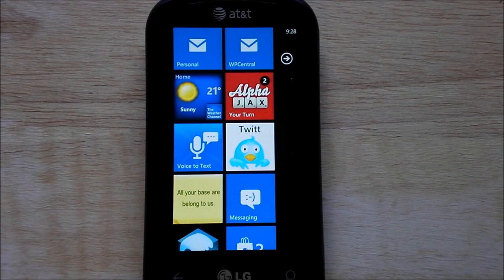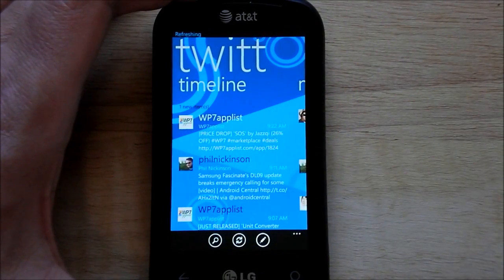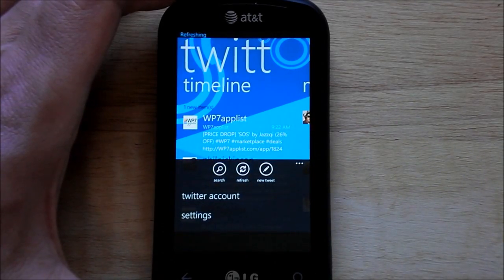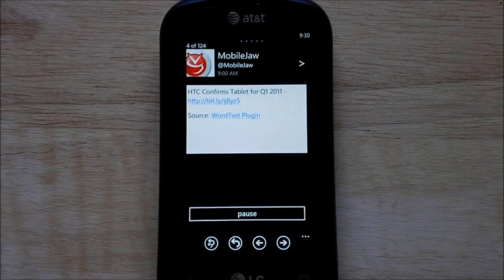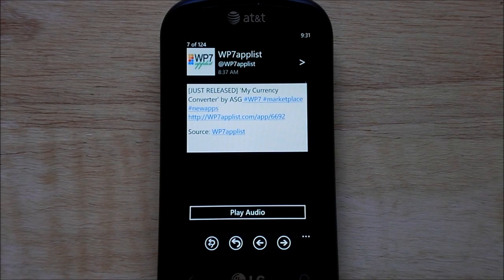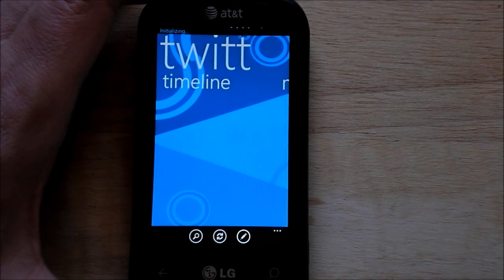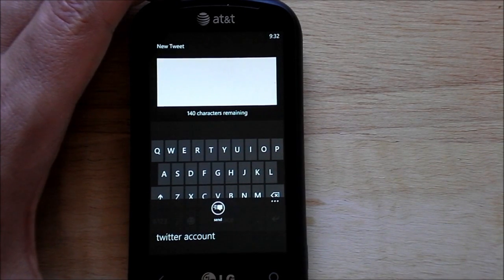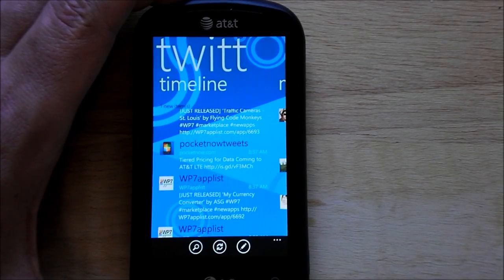Twitt 2.0 -Twitter application video tour